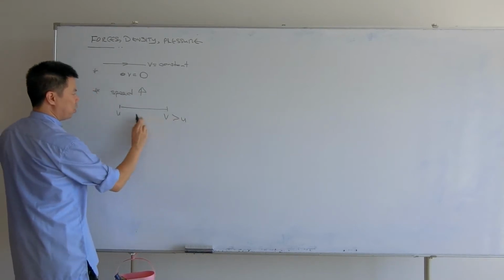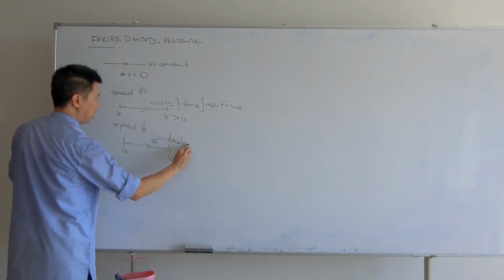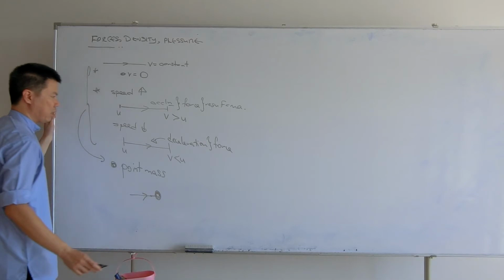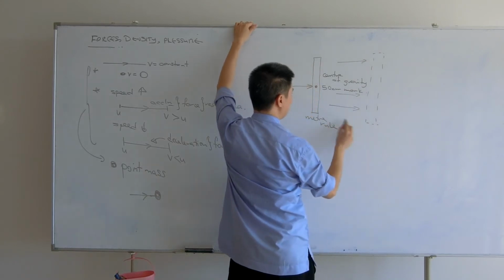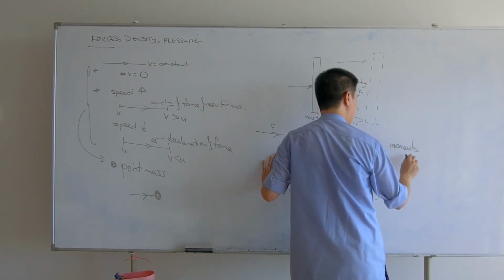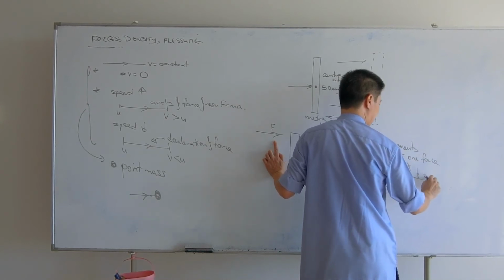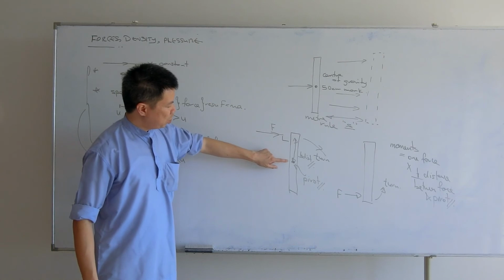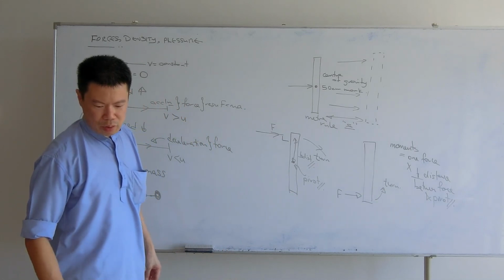AS05 Forces, Density & Pressure Episode 1 Intro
PreRequisite for 'AS Forces, Density & Pressure' : 'AS Kinematics' 'AS Dynamics'

Please complete 'AS Kinematics' and 'AS Dynamics' component of this course before starting 'AS Forces, Density & Pressure'.
These courses were designed together, to lead into one another.